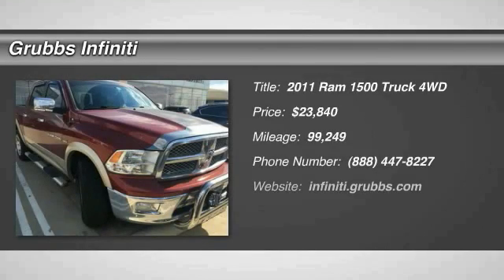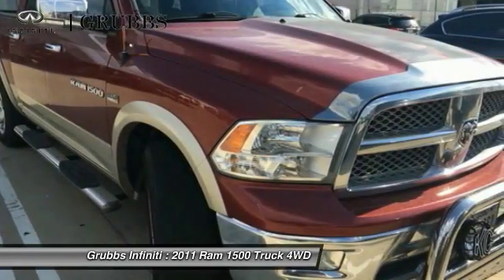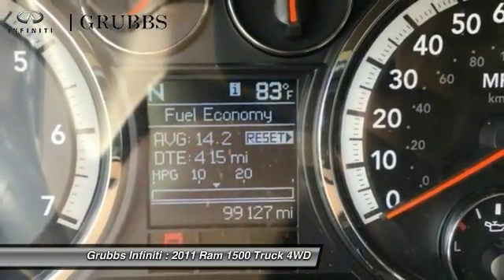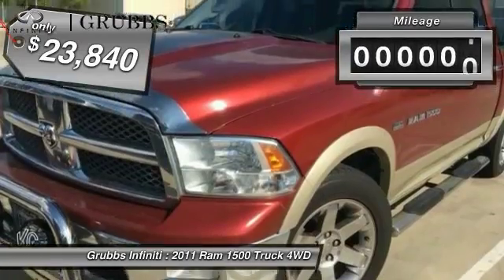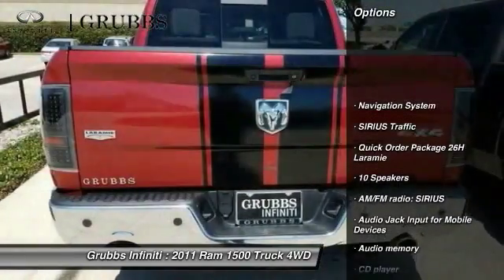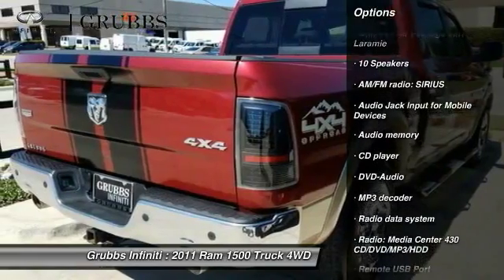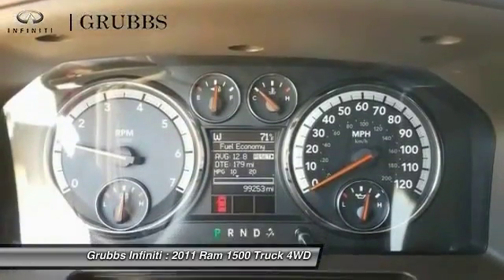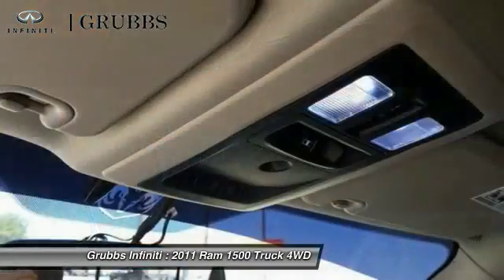2011 Ram 1500 Dallas TX, Ft. Worth TX, Grapevine TX BS551536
Grubbs INFINITI
1500 E State Highway 114

Quick Order Package 26H Laramie, 20 x 9 Chrome Clad Aluminum Wheels, ABS brakes, AM/FM radio: SIRIUS, Compass, DVD-Audio, Electronic Stability Control, Front dual zone A/C, Heated door mirrors, Heated Front Seats, Heated front seats, Illuminated entry, Low tire pressure warning, Navigation System, ParkView Rear Back-Up Camera, Power Sunroof, Radio: Media Center 430 CD/DVD/MP3/HDD, Remote keyless entry, SIRIUS Traffic, and Traction control. If you've been yearning to get your hands on just the right 2011 Ram 1500, well stop your search right here. This is the ultimate truck that is certain to fit your needs. Ram has established itself as a name associated with quality. This Ram 1500 will get you where you need to go for many years to come.